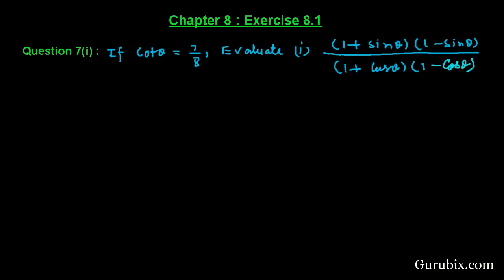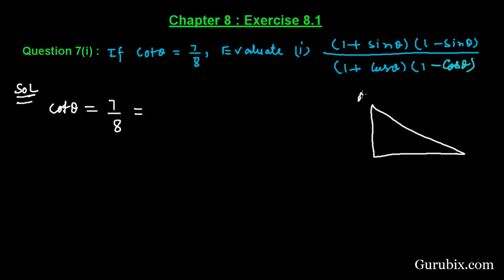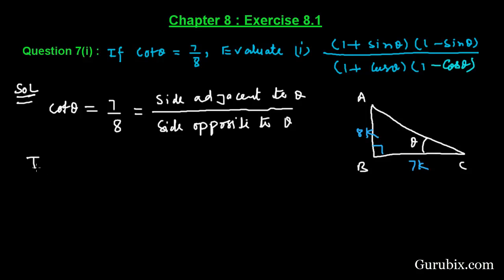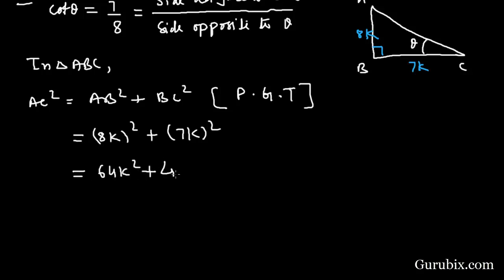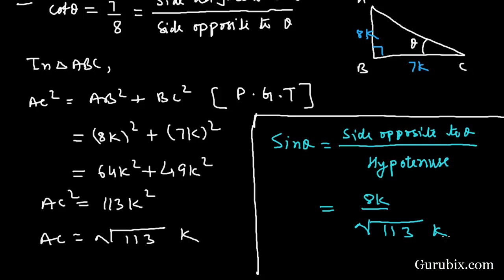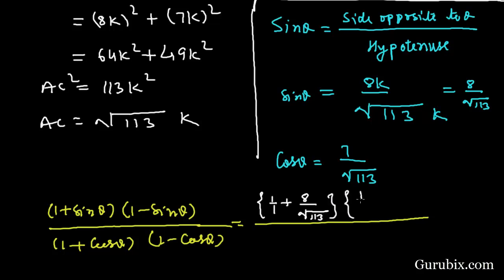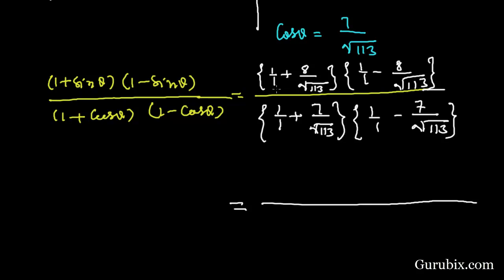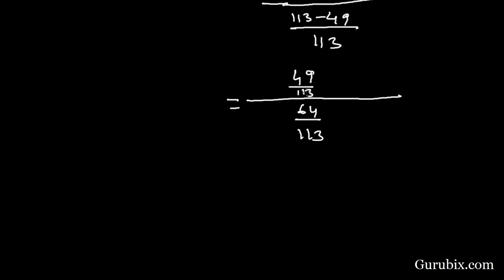Ex 8.1 : Q.7(i) : If cot θ = 7/8, evaluate... Ch 8 | Math for Class X CBSE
In this video, we have solved the question "If cot θ = 7/8, evaluate : (i) (1 + sin θ) (1 - sin θ)/ (1 + cos θ) (1 - cos θ).